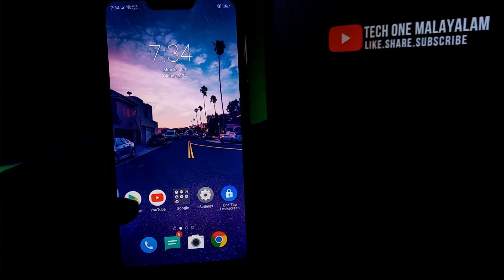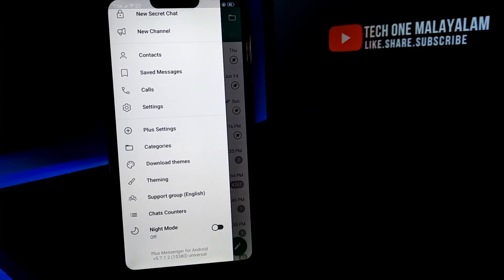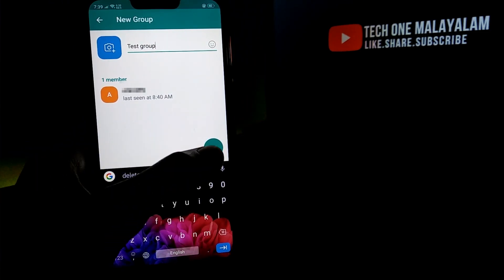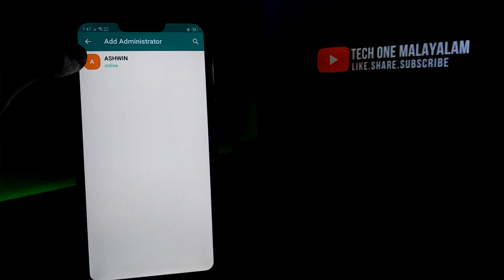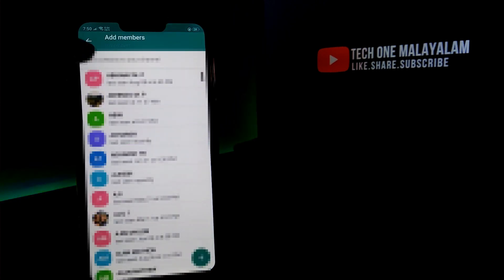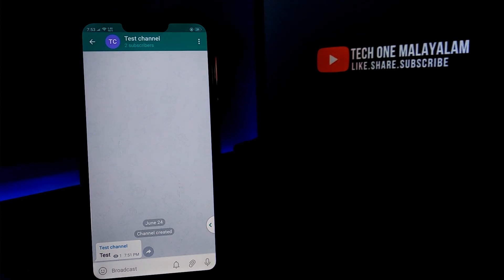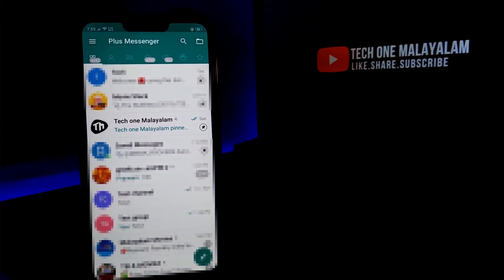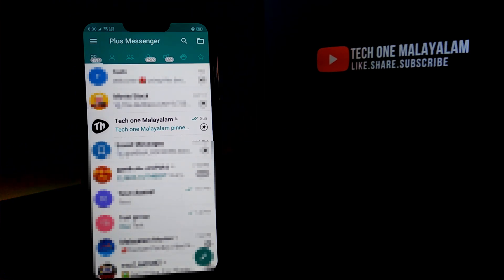[Part-1] How to create Telegram Group and Channel | Telegram Tutorial Malayalam | Tech One Malayalam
Playlists of Tech One Malayalam👇
2. App reviews in malayalam
5. Tech One Malayalam Live
6. Whatsapp tips and tricks